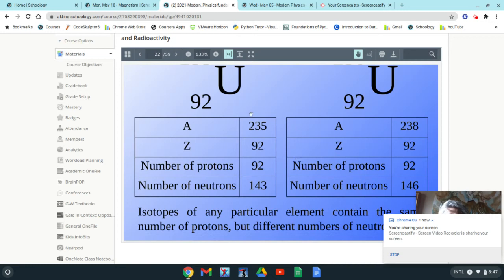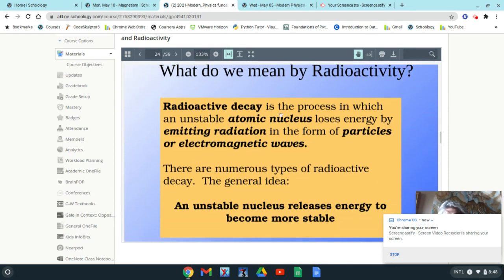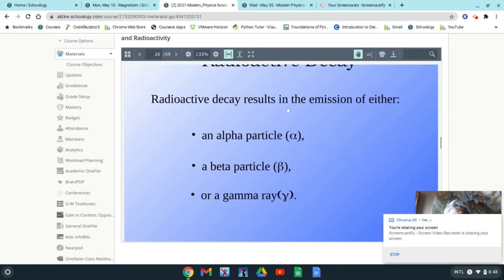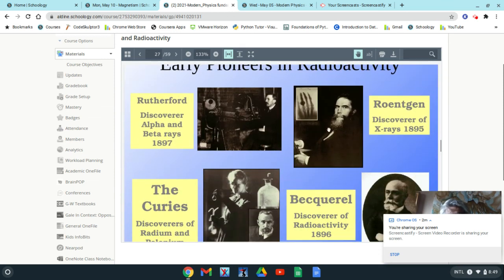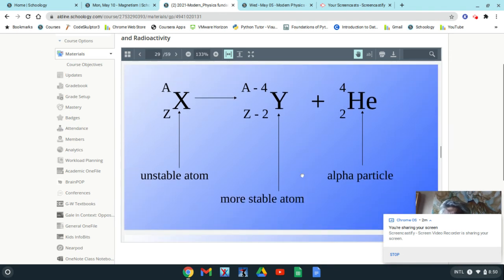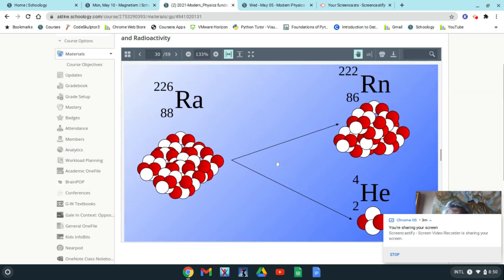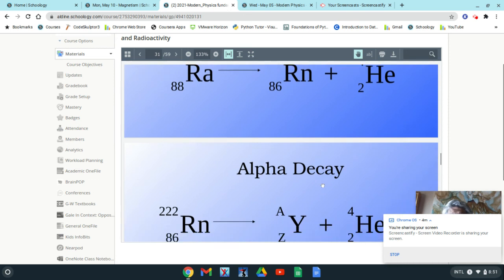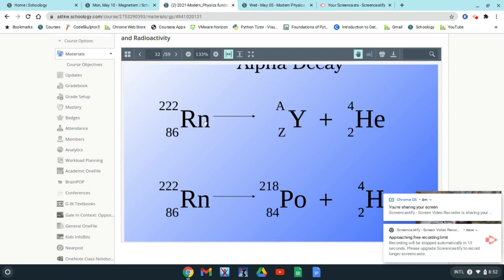Modern Physics 5